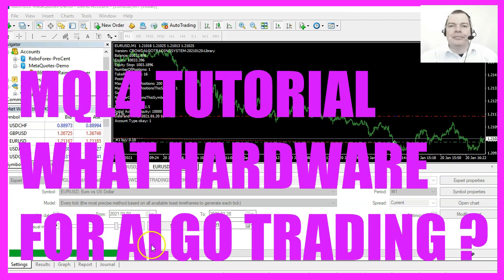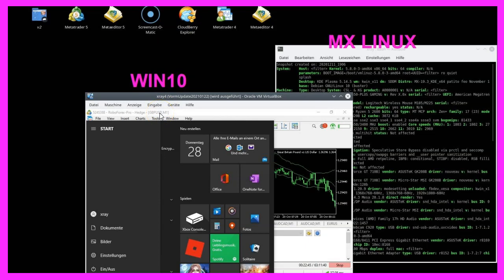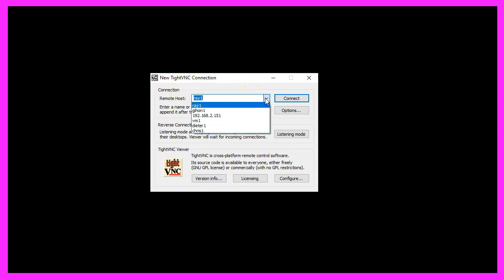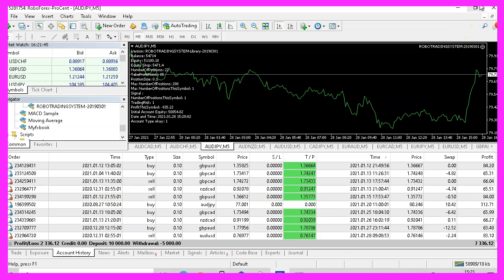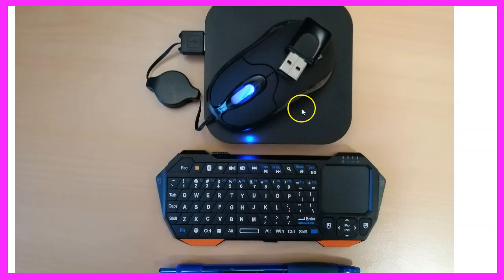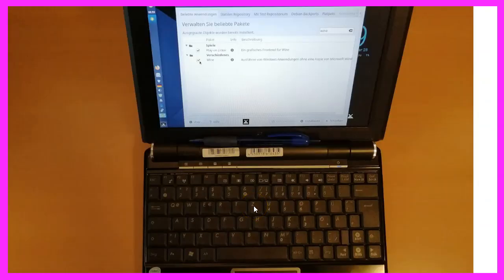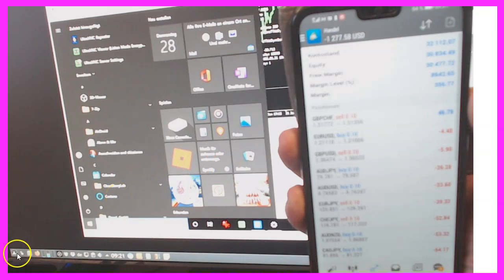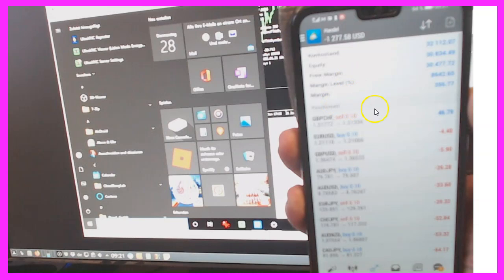MQL4 TUTORIAL - 101 WHAT HARDWARE FOR ALGORITHMIC TRADING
In this video we are going to talk about several hardware solutions that you can use for Metatrader4.

In this video, I would like to talk about one of the questions that I get from time to time. Actually, I am dealing with the whole topic right now, because I’m going to do another experiment in February and therefore I needed to buy a new device. This is the crowd algo trading system. I did a daily video about this new system each day in January. And in February I’m going to do the same live experiment for MQL5. Therefore, I needed to have new hardware.

So let’s go through all the options that I’m using right now. This Metatrader installation is running on a so-called virtual machine. I’m using a software that is called Virtual Box. You can download it from the Internet for free. And basically, it will help you to run one operating system in a window inside of a host operating system. You now should see the Windows operating system. This is the virtual device, Windows 10. You can use virtual machines for a lot of things.

In my case, I have been coding on the Windows machine and I’m using this virtual machine right now to record this video. But my daily work is done on a Linux machine. I’m using MX Linux, and I think that virtual machines are a very good solution. But if you don’t want to use virtual machines, you can use a software like this, VNC viewer to connect to real machines. I have a lot of them. So let’s connect to this one.

And you will see this is running the Metatrader. I can move the whole application around. And this is a Windows eight machine with two gigabytes of RAM. This is enough to run Metatrader. Now let’s disconnect and open another one. This one is a Windows 10 machine and it’s also running with two gigabytes of RAM on a 32 bit system. By the way, these are both so called compute stick’s. A compute stick is a little device that is a little bit bigger than a usual USB stick might be. It comes with an HDMI output so you can use it on any screen or any TV. And it doesn’t need much space.

I have several of those. They all have two gigabytes of RAM. But for the new system, I decided to use a different solution. This is also a very small PC. It’s a little bit bigger than a cigarette box. You see the pen here. This is also a micro keyboard. So the whole thing would fit in your pocket. And this little device comes with four gigabytes of RAM and windows 10 is already preinstalled. You can get this device for a little over 100 dollars online.

It has several USB ports and an HDMI output. So this is very affordable and this is what I consider to be the coolest version. These are two super small notebooks. You might know that we had this kind of hardware about 20 years ago, but at this time, those little devices came with Windows Mobile or Symbian OS, and you couldn’t do very much because the performance was really bad.

But these two little things here come with a full blown Windows 10 system and eight gigabytes of RAM. That is more than enough to use it for Metatrader. And you also can use them for other cool things, for example, for mobile programming. But they are costly. If you don’t want to spend that kind of money, you could go and buy a used netbook. This device is about 10 years old. It has two gigabytes of RAM. It’s running MX Linux right now.

And with play on Linux and wine, you can emulate Windows programs. So it is possible to run Metatrader on this device. It’s not the fastest solution, but it doesn’t cost very much. You can get devices like this one for 50 to 100 dollars and the keyboard is very usable, but they are a little bit bigger than the last one. When I started out, I had about six of those netbooks on my desk and they did the job very well.

So this is my setup that I prefer. Today I’m running Linux on my desktop PC and this is Windows 10 in the background, running on a virtual machine.

You could run this configuration on your desktop PC or of course, on a notebook.

And when I’m not at home, I also can watch my accounts on this mobile device here. This is an Android phone. I think the mobile Metatrader version is also available for Apple devices. It’s a good way to have a quick look at the current situation, but mobile phones are not able to deal with automated systems. So you can just see your account numbers, but you cannot change anything about your automated system on this device. OK, that’s basically it.

Now, you know what kind of hardware you can use to run Metatrader. That’s all for today.